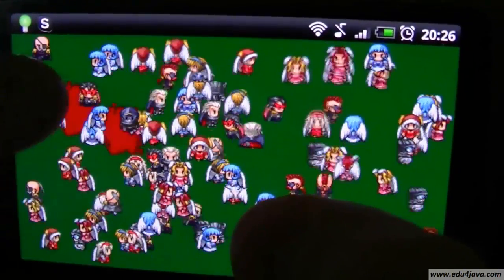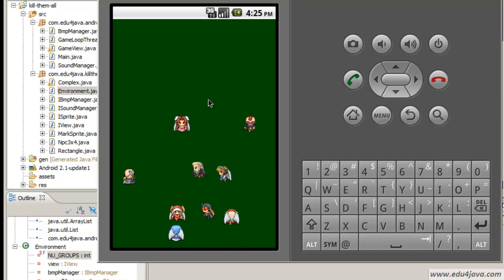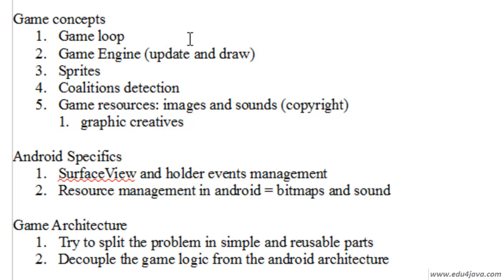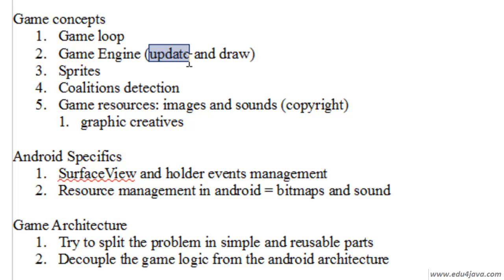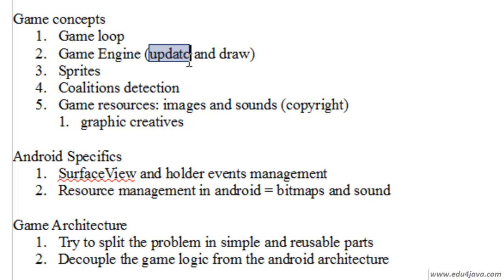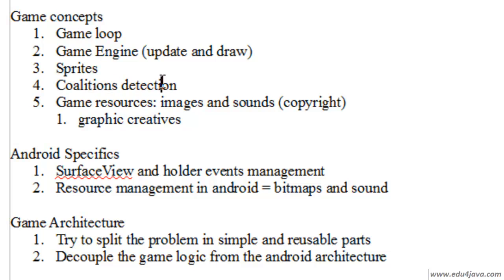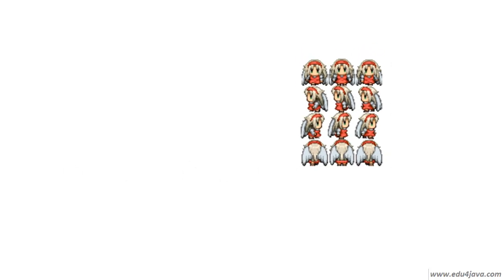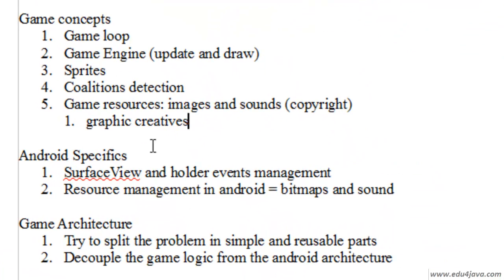Android Game 1 Java Programming tutorial. Game development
Android game development video tutorial